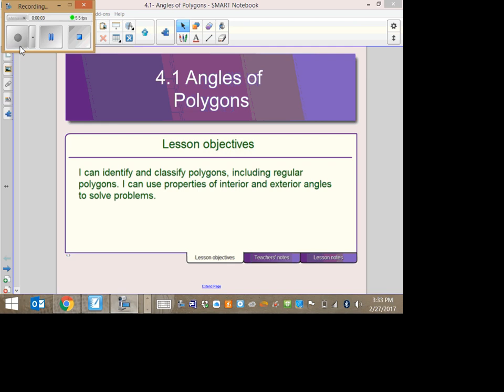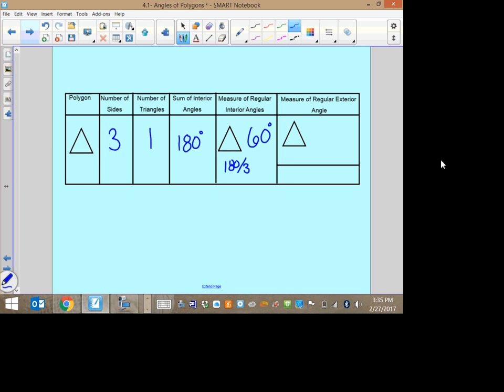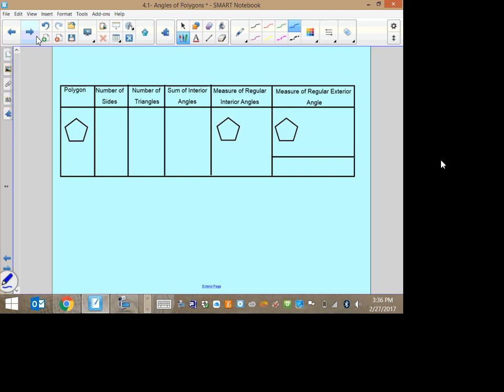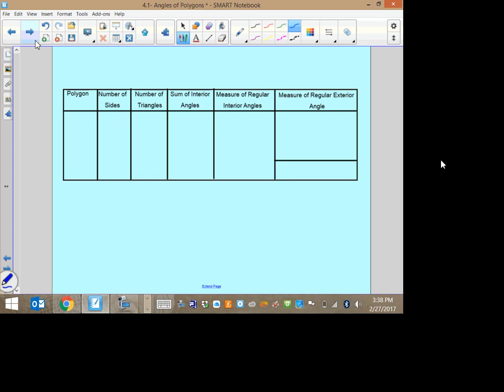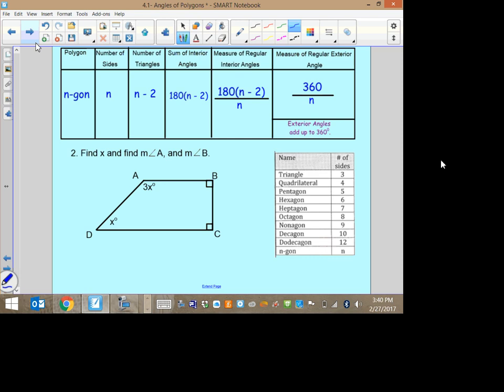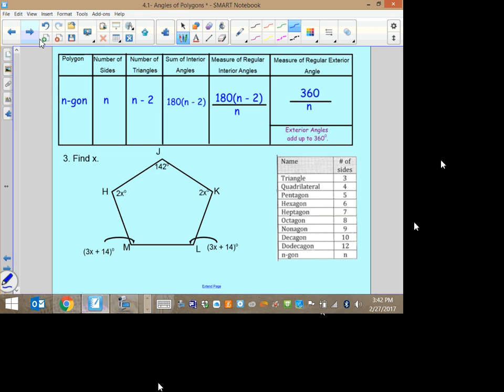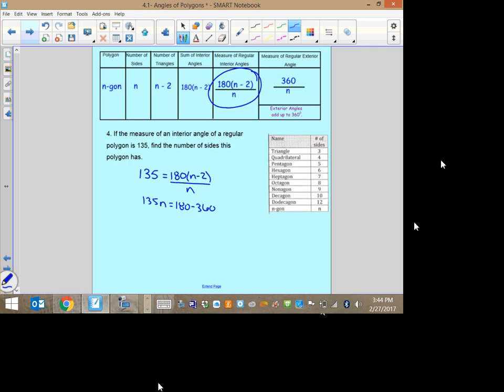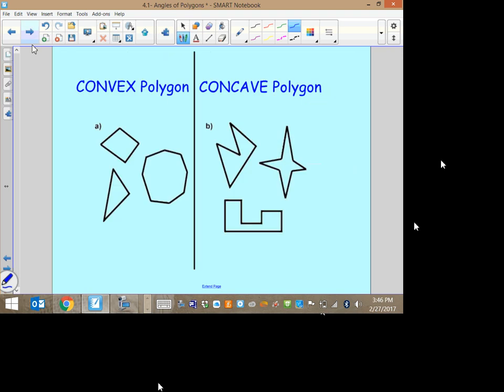4.1 Polygons & Angles